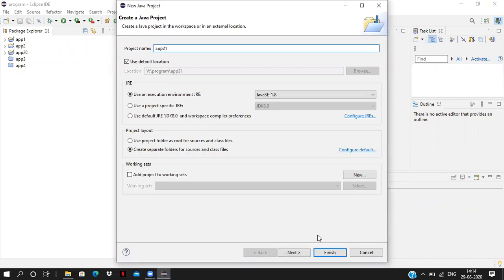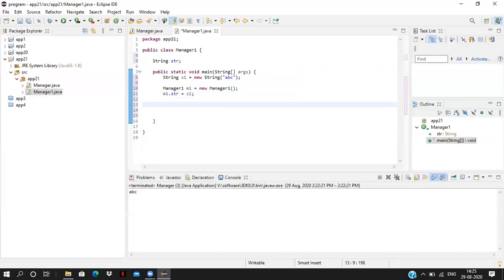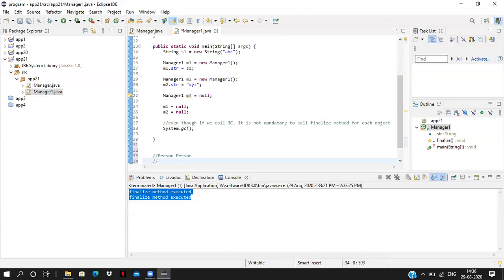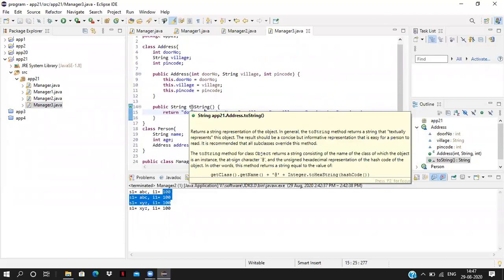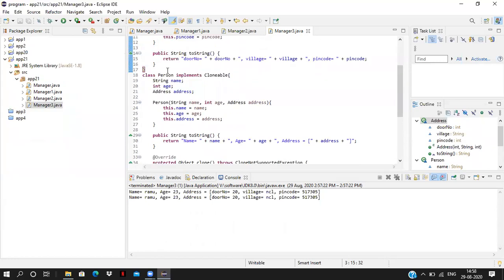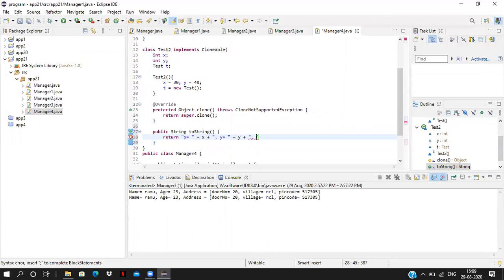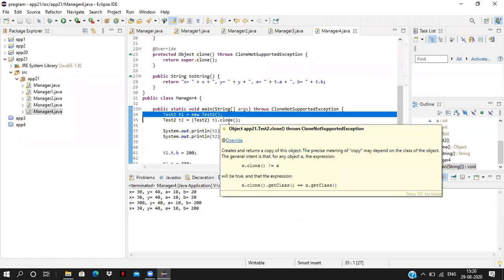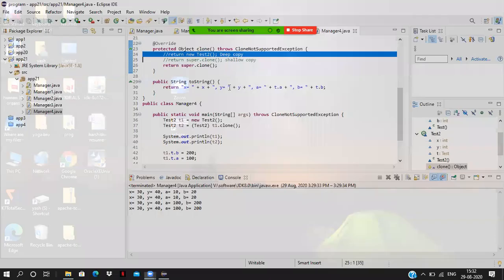Garbage Collection || abandon || Marker interface || Clone method